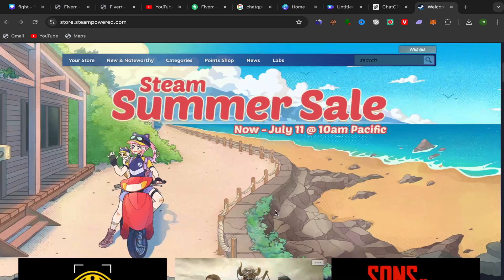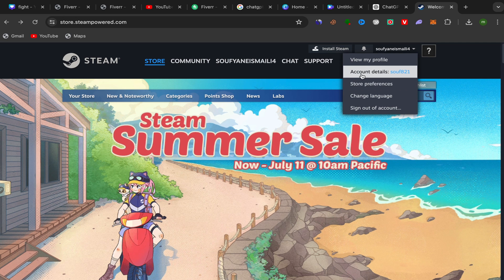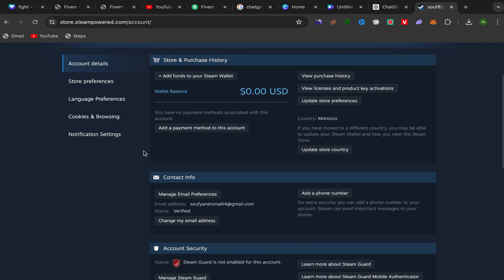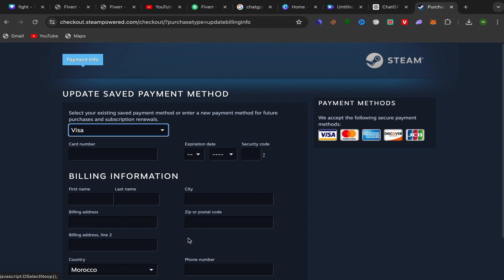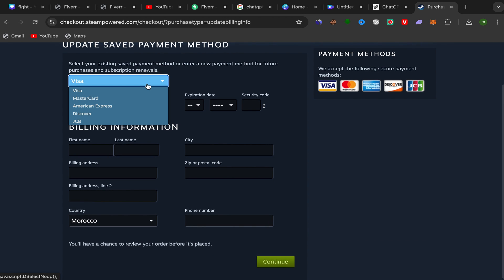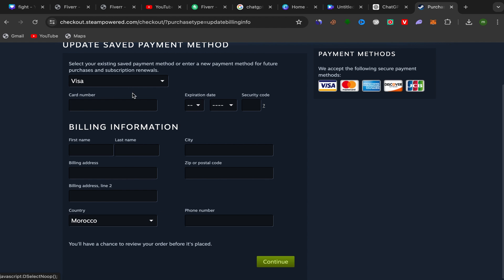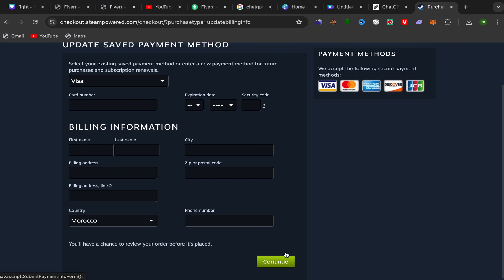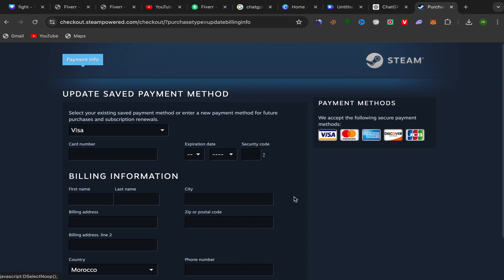How to Add Payment Method On Steam - Full Guide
🎮 How to Add a Payment Method on Steam 🛒 In this quick and easy tutorial, I walk you through the steps to add a payment method on Steam. Whether you're new to Steam or just need a refresher, this guide will help you set up your preferred payment option in no time. Learn how to navigate the settings and securely add your credit card, PayPal, or other payment methods to start purchasing games and in-game content effortlessly. Watch now and get ready to enhance your gaming experience on Steam! 🚀🕹️